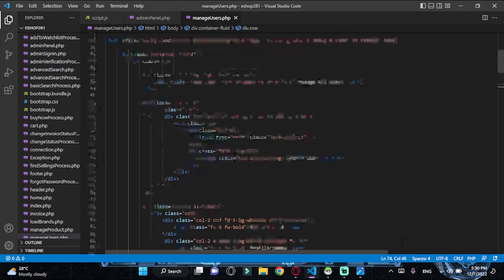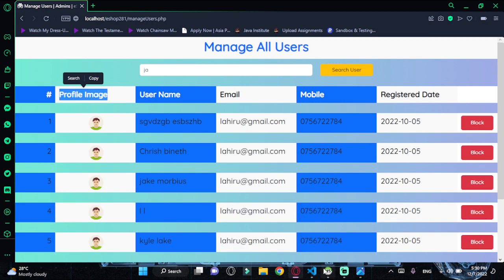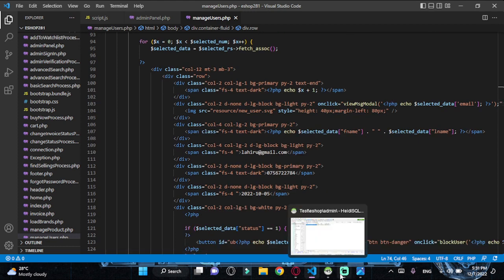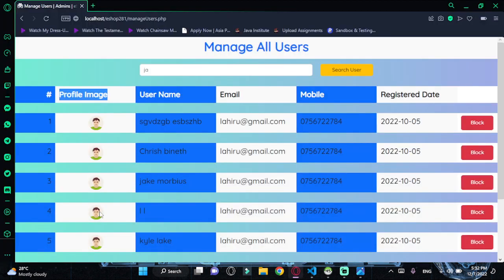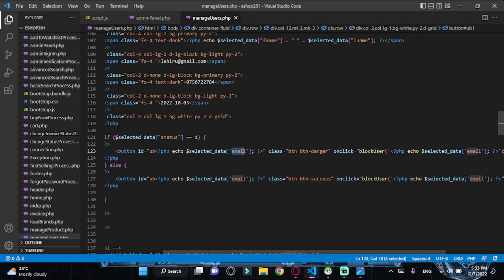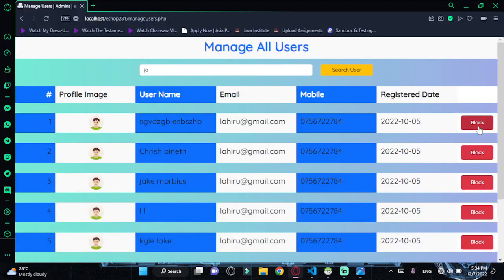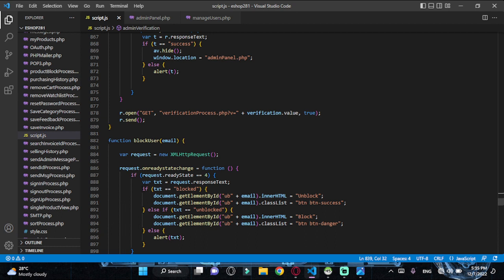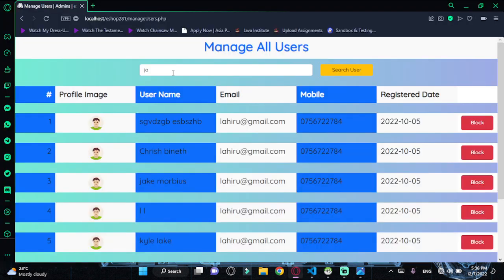design a responsive manage users page